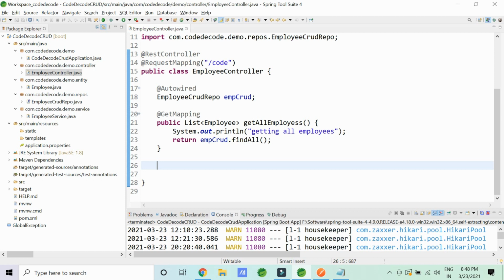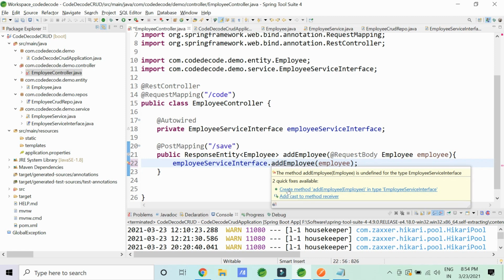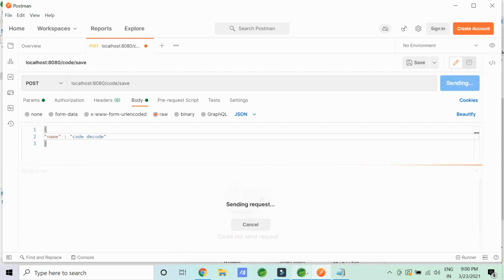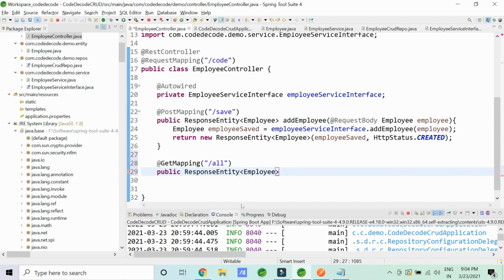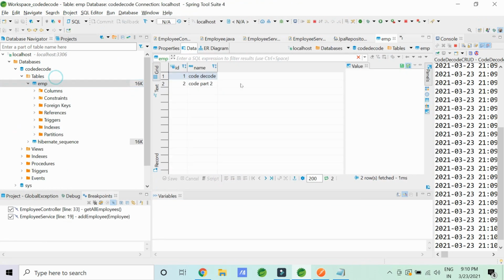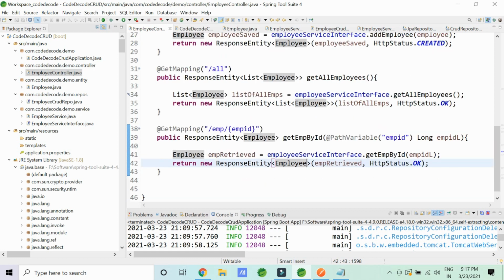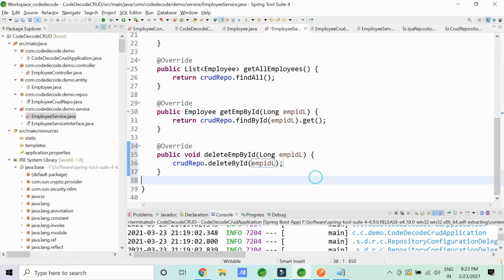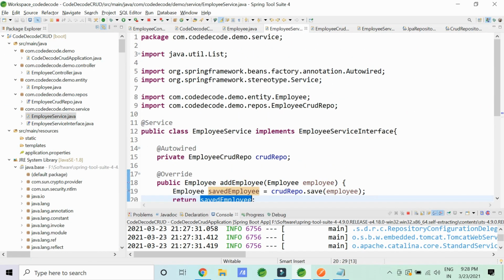Spring Boot CRUD best practice with Annotations || Hibernate + MySQL || Live Demo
How to create a Spring + hibernate project with spring hibernate mysql crud example.
It explains spring crud example with mysql. It explains crud spring boot.
Its one of the most asked spring interview questions.
It has live demo of spring crud application with spring hibernate crud example

We also learn to develop crud spring boot rest api s which are exposed through controllers
This is important from the spring interview questions and answers for experienced point of view

Also useful in spring boot interview questions

How to create CRUD in spring boot hibernate from scratch in Java interview questions written / intermediate round:
Using STS Create spring starter project and during creation select 3 dependencies:
spring boot starter jpa
spring boot  starter web
mysql driver
lombok

Modify Java version accordingly.

Then Add following properties in application prop file

spring.datasource.url= jdbc:mysql://localhost:3306/codedecode?useSSL=false
spring.datasource.username= root
spring.datasource.password= root

spring.jpa.properties.hibernate.dialect= org.hibernate.dialect.MySQL5InnoDBDialect
spring.jpa.hibernate.ddl-auto= update

Then Create Entity package using following annotations:
 @GeneratedValue(strategy = GenerationType.AUTO)
We will see these annotations used in CRUD in java interview questions

Spring boot interview questions  :
The Architecture of the application you have worked upon.
Create a CRUD in 60 / 120 minutes. (Live)

Exception handling in Spring / Global exception handling
Spring Security end to end .

For  Explain Architecture of your Application u worked on

This is one of the most asked interview question.
We all Work in IT Industry where we have some clients and we serve the request and they pay us.
Hence most of the Applications work on Client server Architecture

We can layer / split an application in a client server architecture as:
Presentation Logic
Business Logic
Data Source
We Usually have 3 Tier Architecture.

In this video of spring boot interview questions We Use programming language like java to implement Business logic on server.
Its further more modularised / divided into
Controller Layer -  to create crud spring boot rest api
Business layer
DAO Layer

We have even covered crud spring boot rest api in this video from scratch